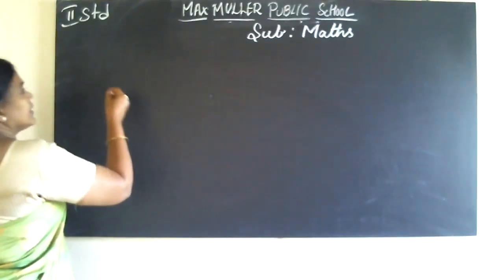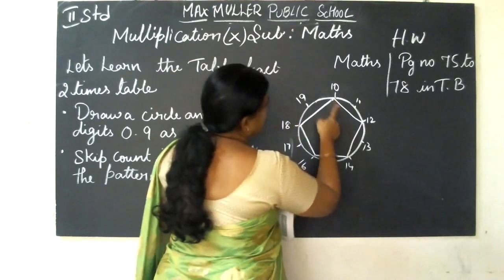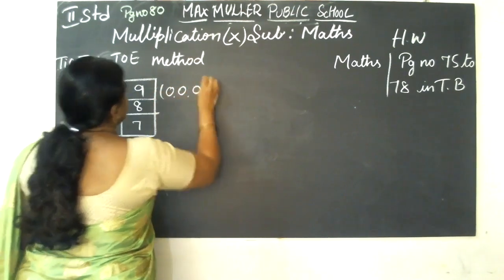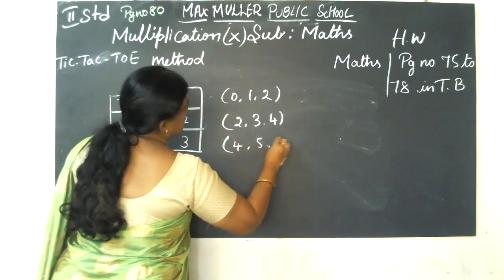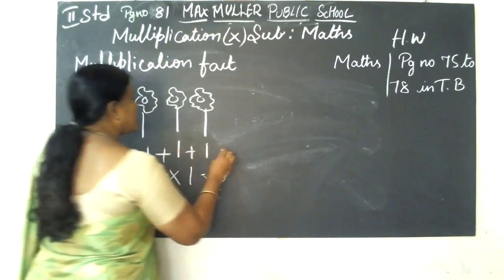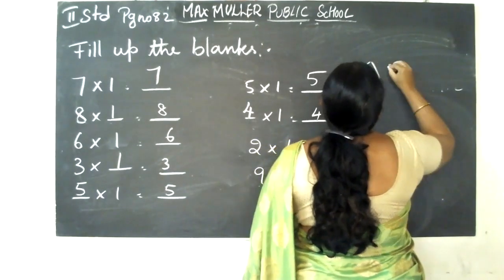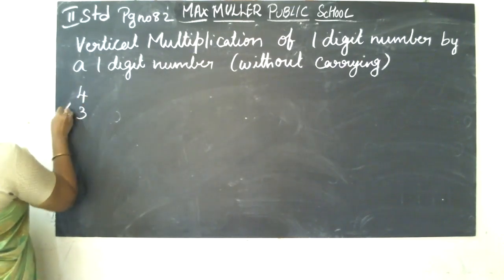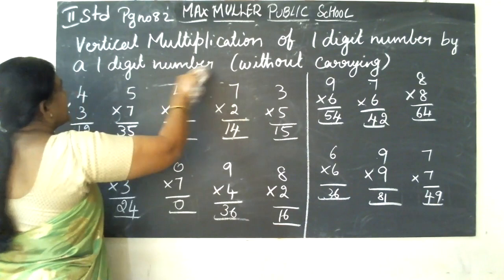2nd -12.10.2021- Maths